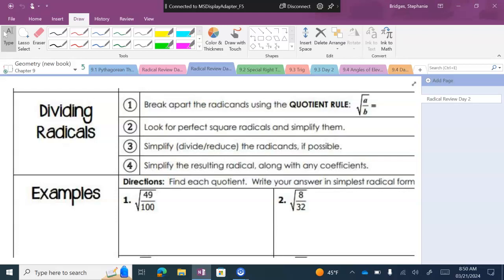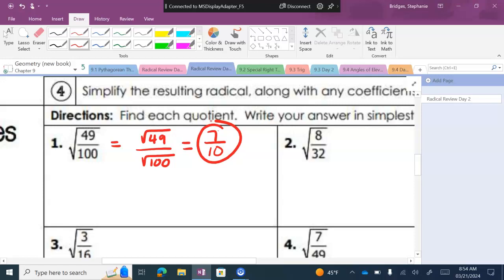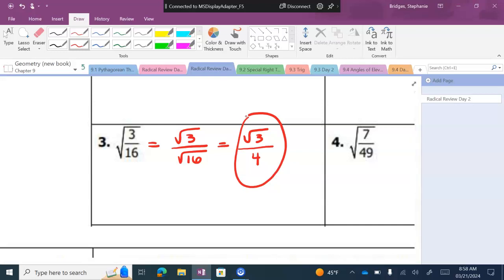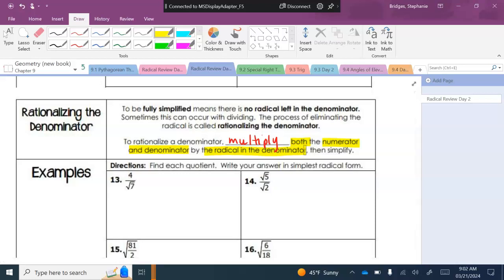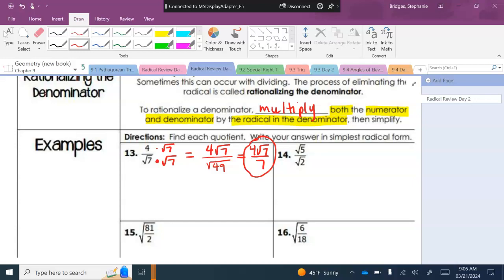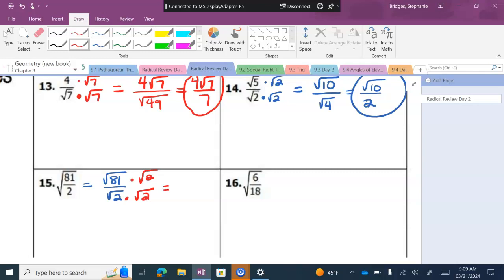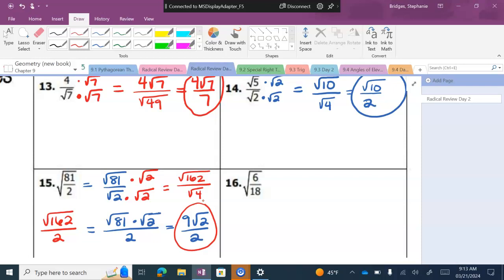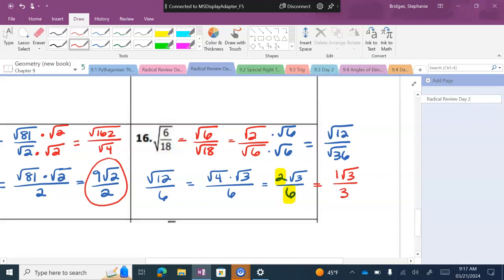radical review day 2